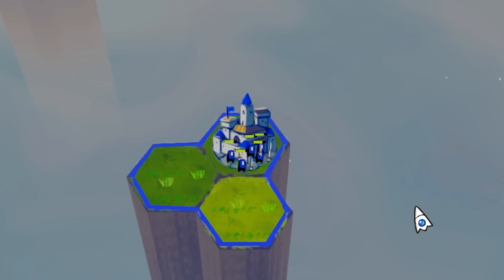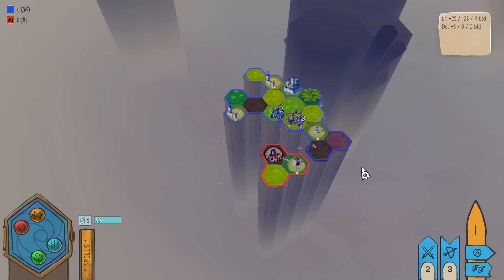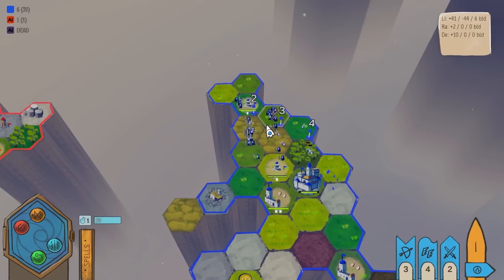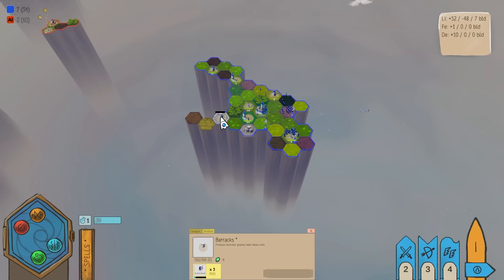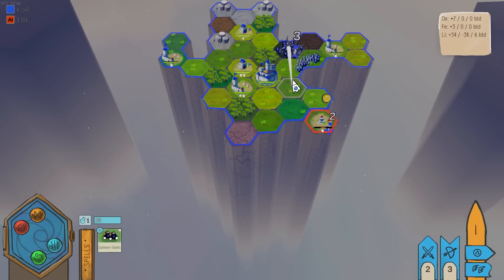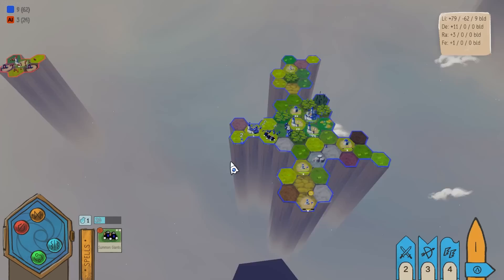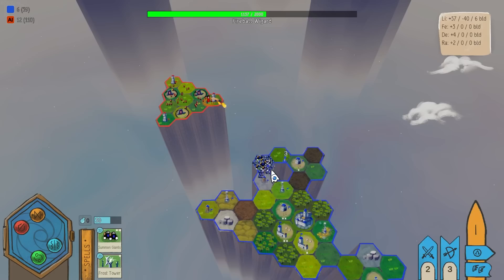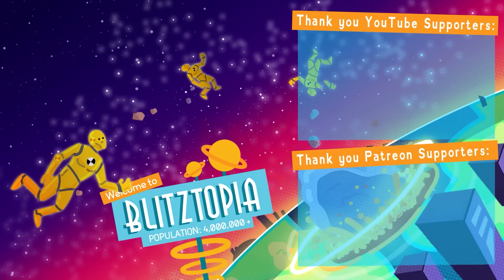I Built A MASSIVE KINGDOM in Hexworld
Today, I become the king of a hexagon island! I grow my troops, ram islands, and take over the world!

Keep in touch with more Blitz!
ABOUT & GAMEPLAY: Hexworld

Hexworld is a tactical autobattle RTS where you control the travelling kingdom-island, manage your tiles, collect and upgrade buildings, crash into other islands and watch your rare precious giant golem inevitably fall off the cliff on his way to the front lines.